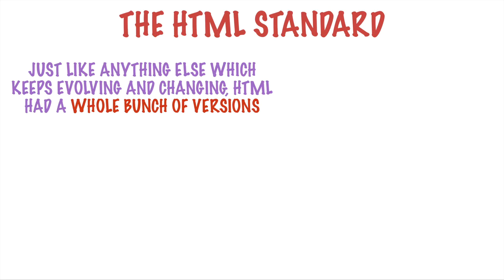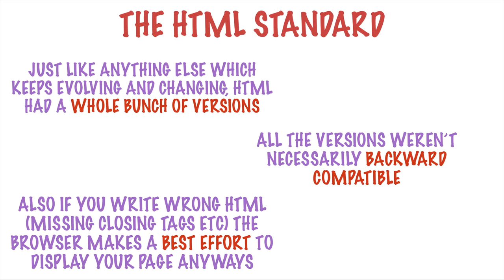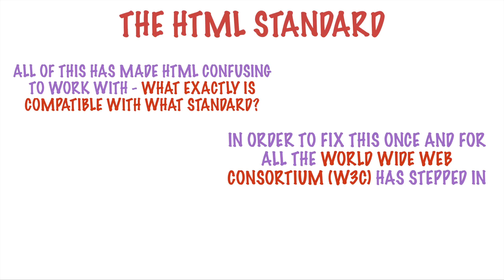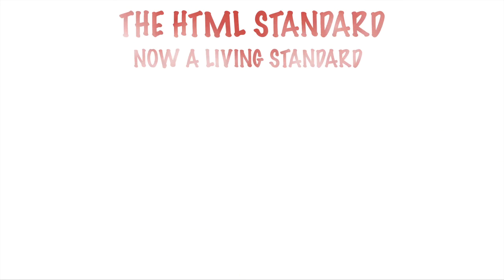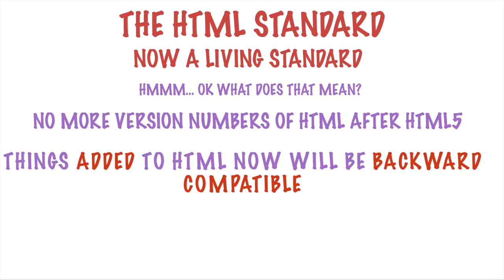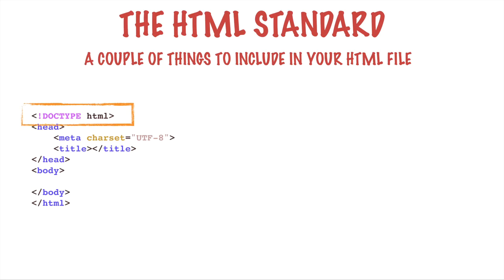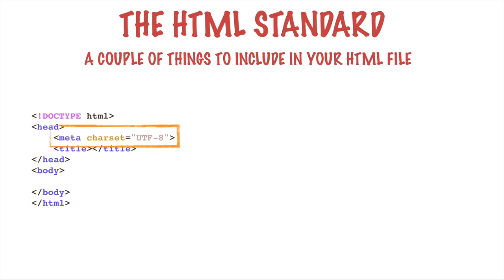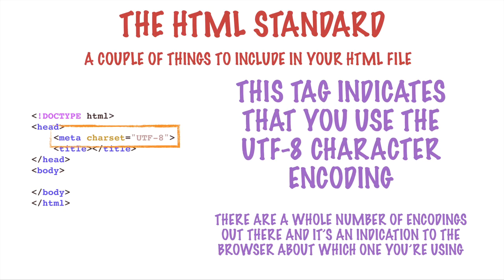011 The HTML Standard